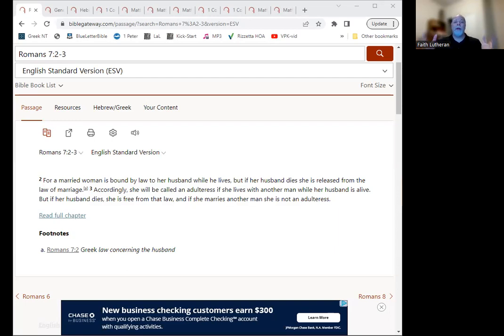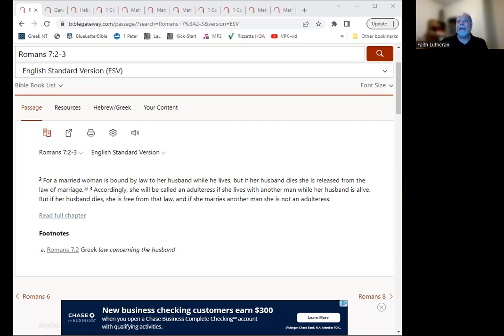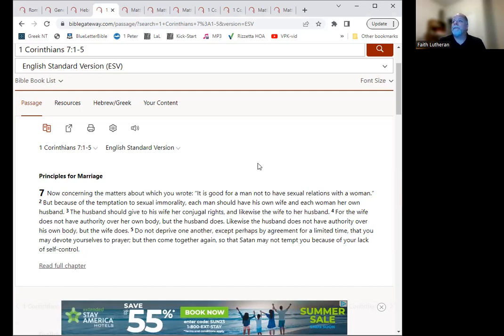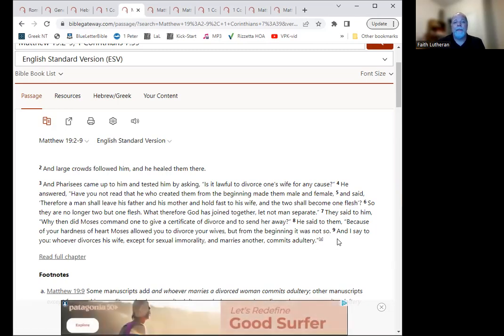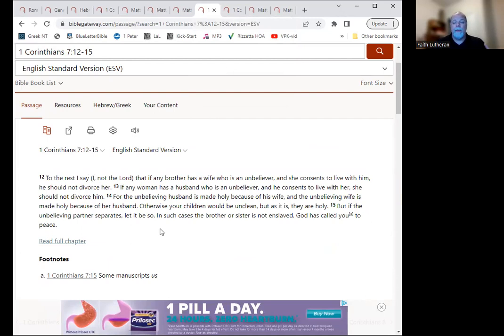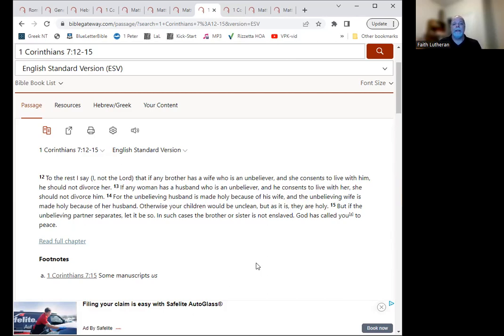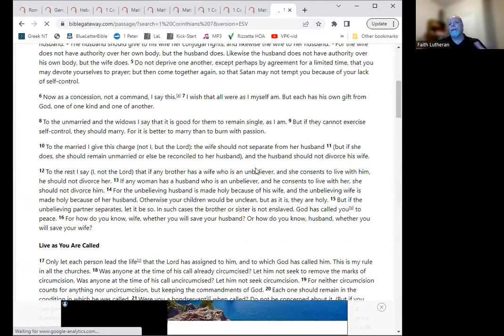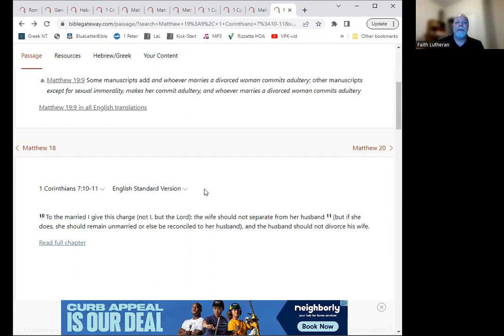Romans 7:2-3 "Marriage, Death, Divorce, Remarriage, and Adultery"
Join us as we go through Romans verse by verse to learn about God and our lives and salvation.

In this video, we look at Romans 7:2-3 where we hear a truth about marriage which is used as an illustration for how we are freed from the Law when we have died in our baptism.

While this passage is not intended specifically to teach about marriage directly, it does espouse a truth about marriage and so I am taking the opportunity to discuss various questions about marriage, divorce, remarriage and adultery.

Faith Lutheran Church in Wesley Chapel, FL
Bible Study Devotion for July 3, 2023
Pastor Kurt Steinbrueck

Join us for worship this Sunday at 11:00am in person at Song and Dance Studio (27221 Foamflower Blvd, Wesley Chapel, FL 33544)

or online at FaithWesleyChapel.com, Youtube, and Facebook.

See you Sunday and God bless!